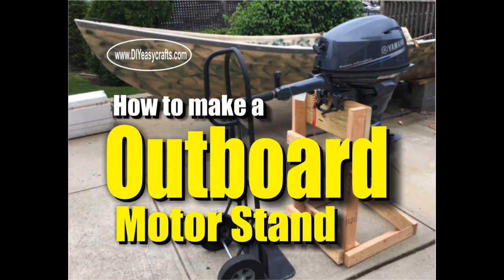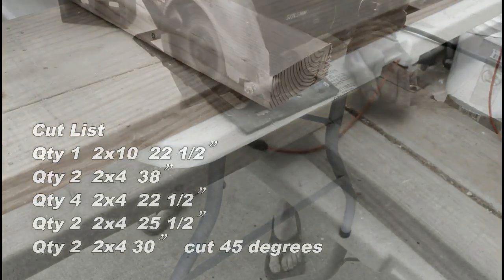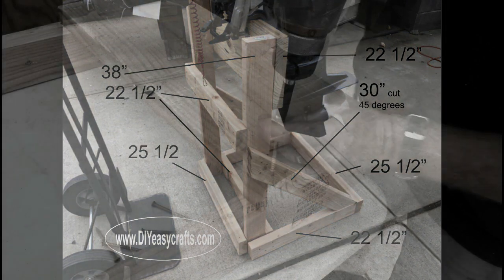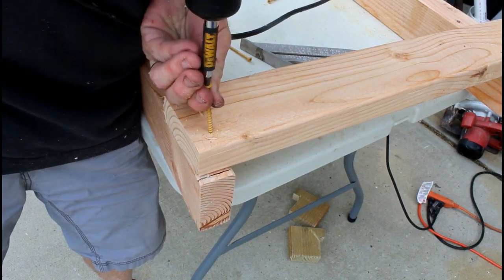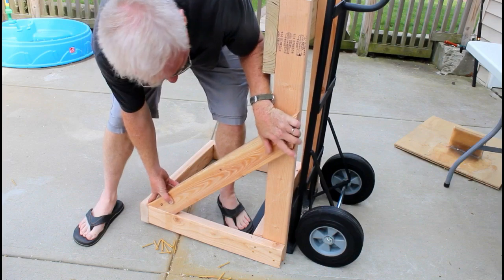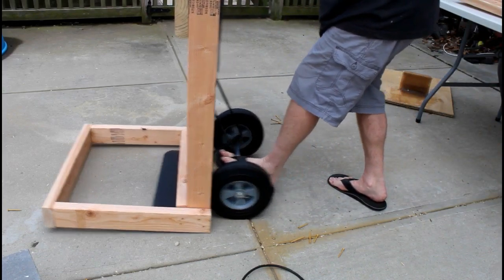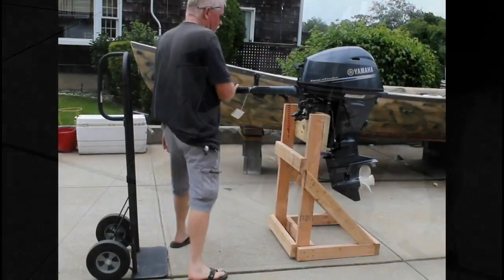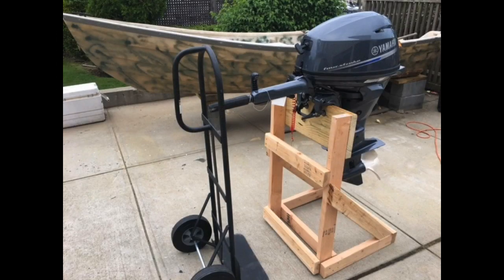How to make an inexpensive portable Outboard Motor Stand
This short how-to video details how to easily build a portable outboard motor stand with 2x4s and a small pc of 2x10. The stand was designed so that a standard hand truck could slide under it for easy transport. Its also holds the motor high enough so that a water bucket will fit for wash out.  Total of three 2x4 plus a short section of 2x10 and some 3 in and 2 1/2 inch screws are all you need. Video contains complete cut list.

Blue_Dayz_Fishing